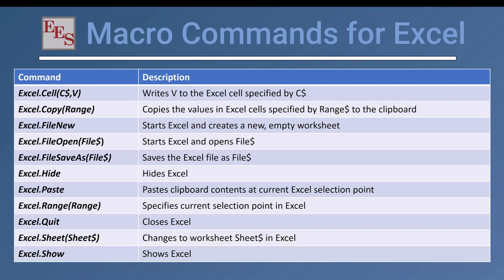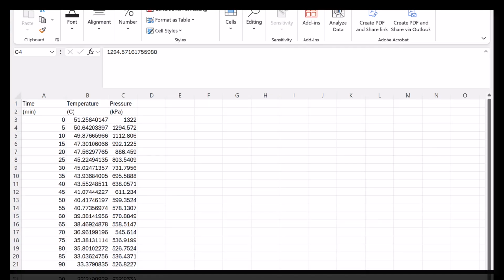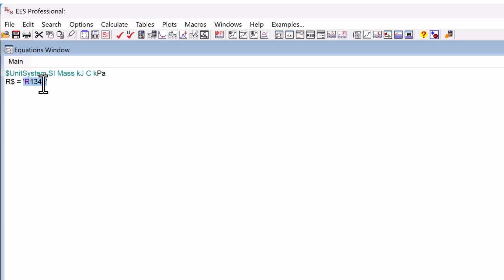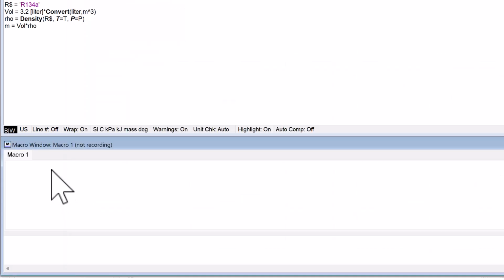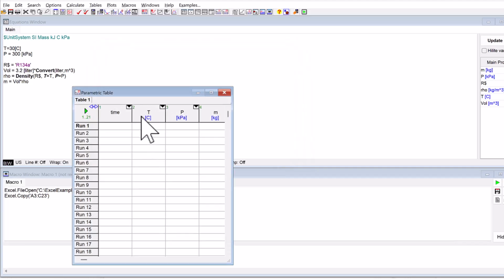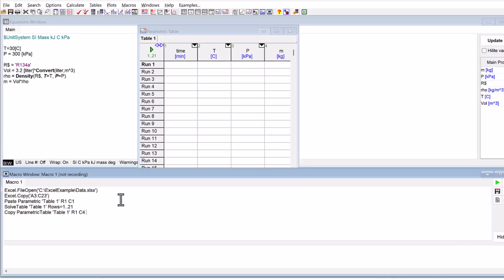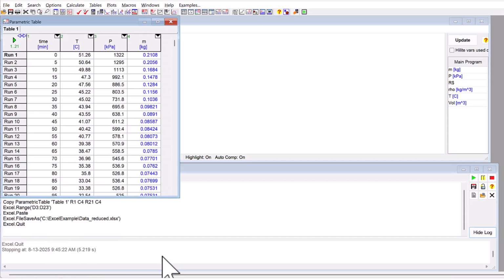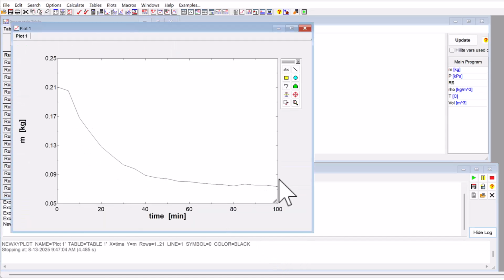Interacting with Excel from EES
This video shows how to use macros to move data from Excel into EES, do operations on the data, and then paste the reduced data back to Excel.
00:00 Interacting with Excel from EES
00:30 Macro commands for Excel
02:30 Example